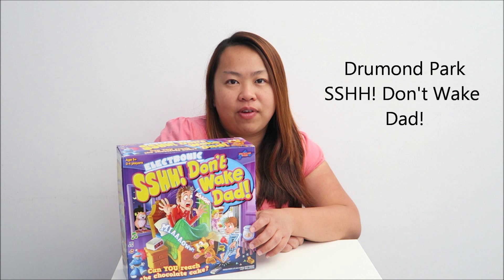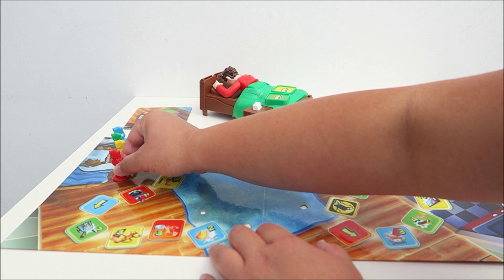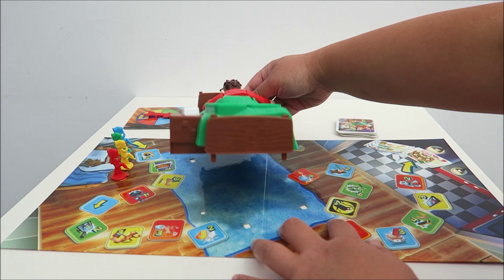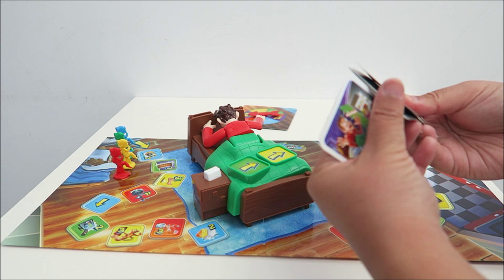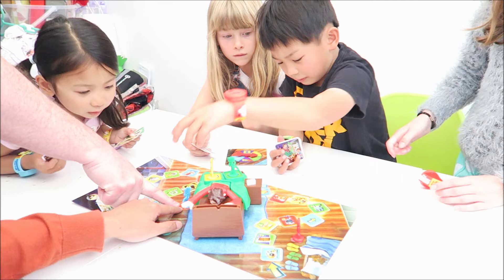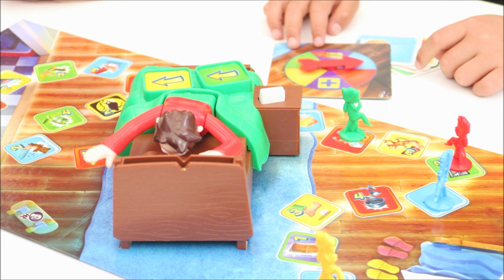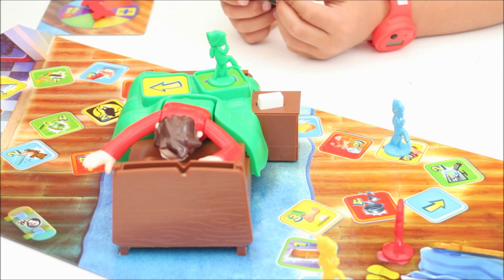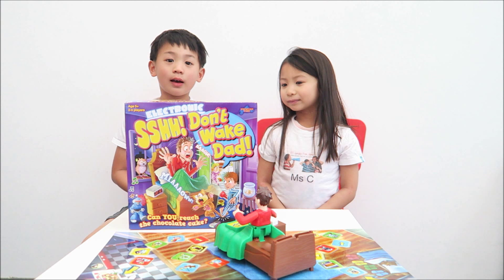Drumond Park Sshh Don't Wake Dad Review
Sshh! Don’t Wake Dad is an electronic board game from Drumond Park. This is suitable for ages 5 and above and for 2 to 4 players. This is a highly entertaining and exciting game. All the children and adults love this hilarious board game!